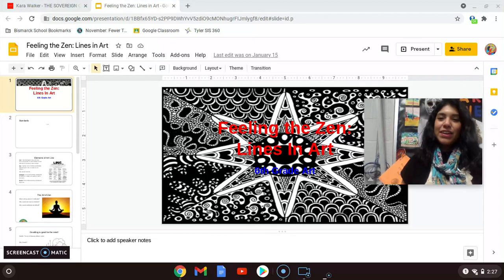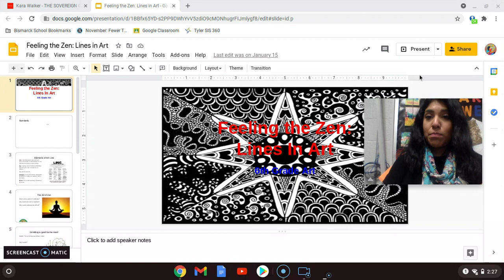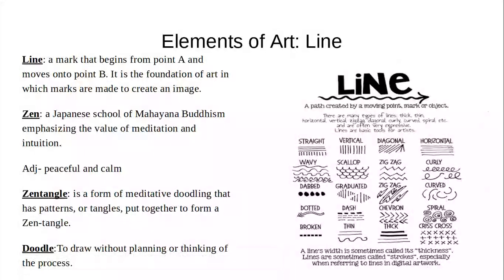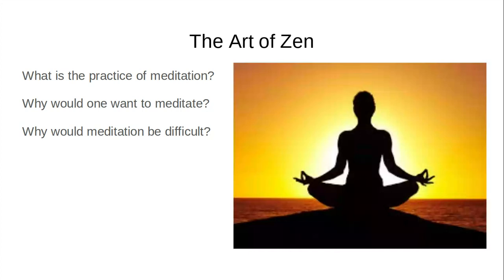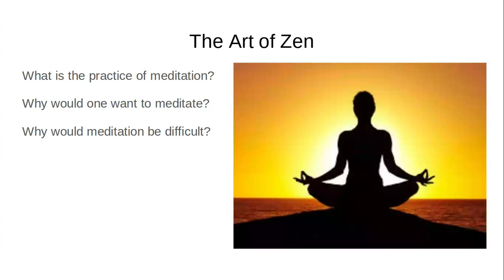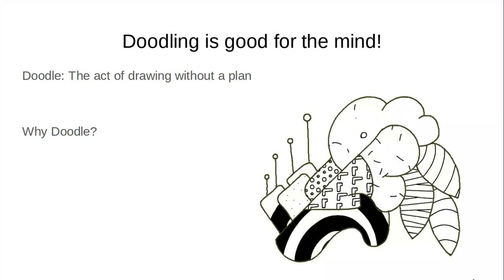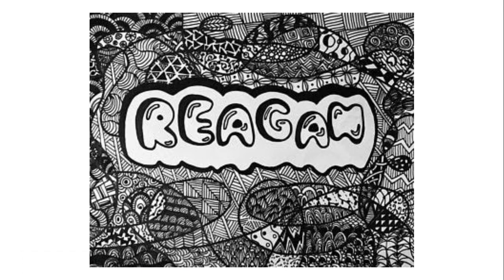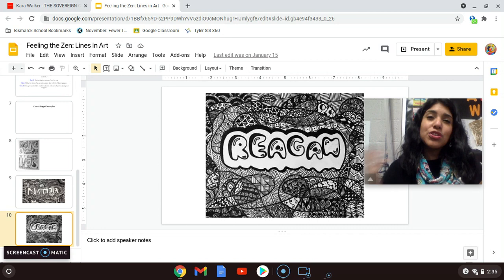What's My Name Zentangle Talk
Artists will be introduced to the first lesson of the semester, it will cover line. Happy Zentangling!